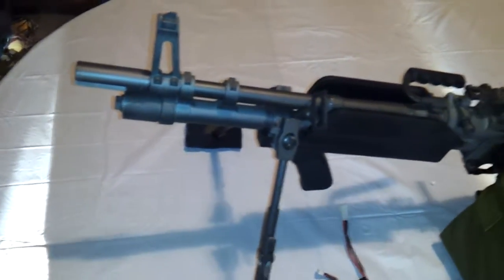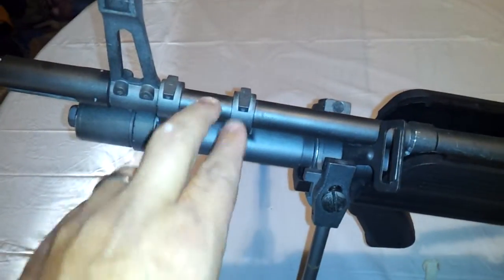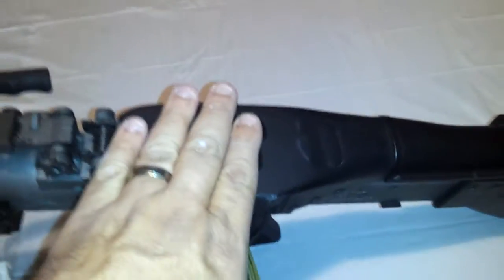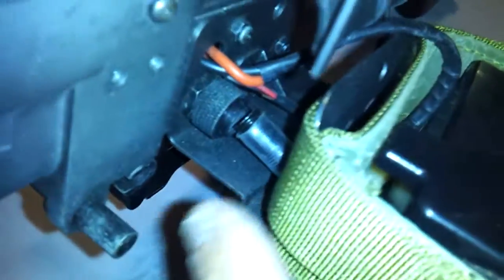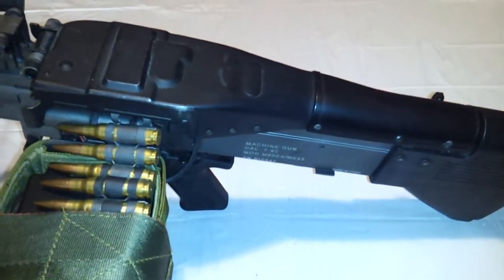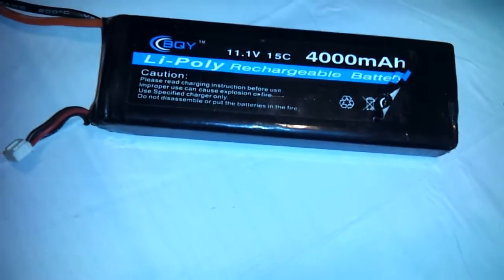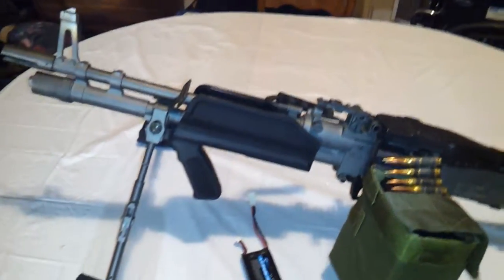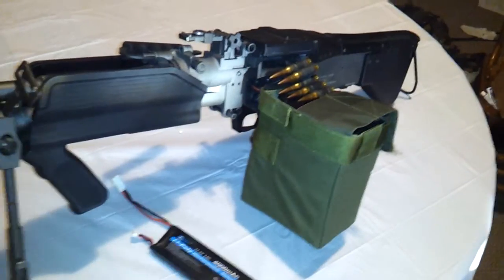A&K MK43 M60 REVIEW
Here we finally get my point of view on what I believe is an iconic weapon in it's airsoft incarnation. A&K? Like em' or Hate em' it's here to stay and it deffinately commands RESPECT in a firefight!